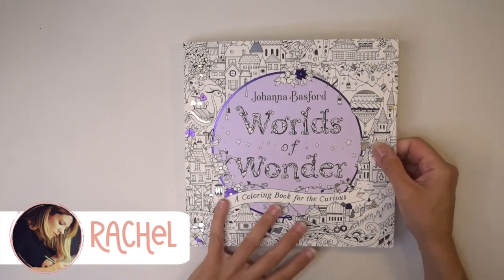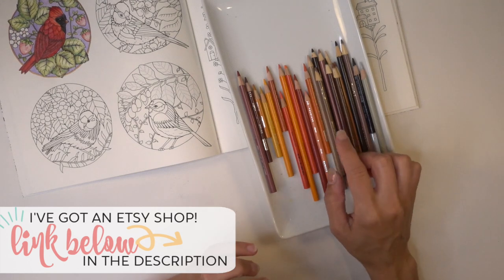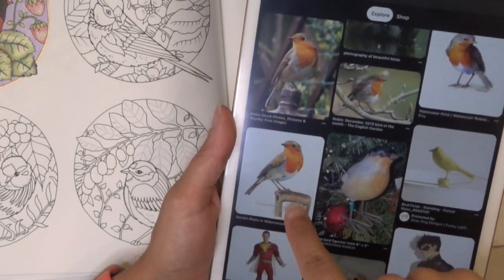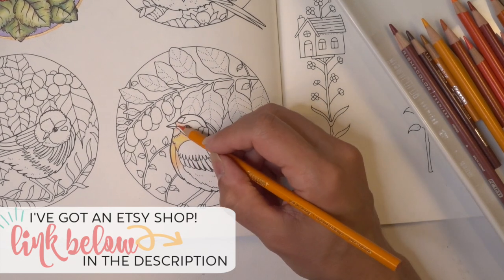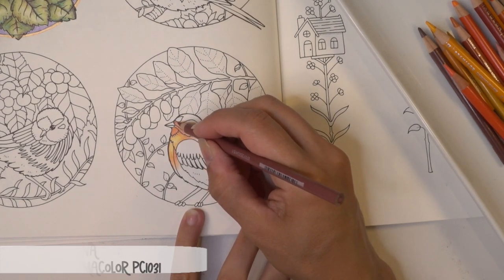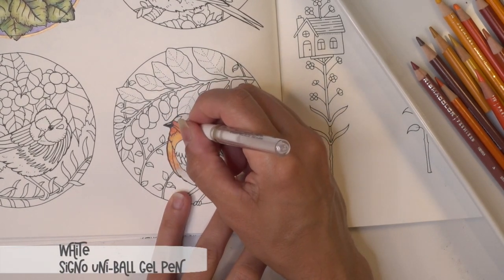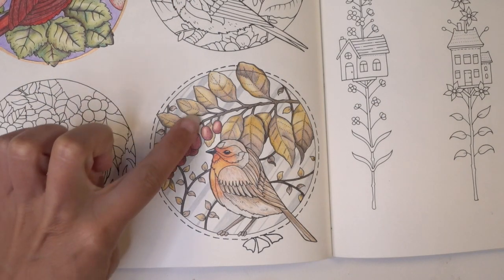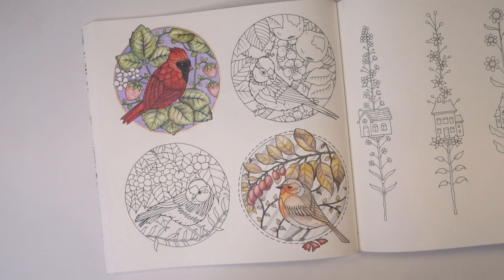Coloring the ROBIN - the 2nd of 4 small vignettes of birds from Johanna Basford's Worlds of Wonder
Hello and welcome back to my channel – if you’re new here, my name is Rachel.. Here at PencilStash, I do coloring tutorials.. everything from individual techniques to full on color-alongs and all of them have me verbally walking you through what I’m doing, so it’s a great place to learn if you’re new to coloring or even a long-time coloring enthusiast.… so check out the back catalog and subscribe if you’re interested in seeing more

In this video, I'm taking a page of 4 small vignette's and tackling the second one, a beautiful robin!
if you missed PART 1 where i colored the cardinal.